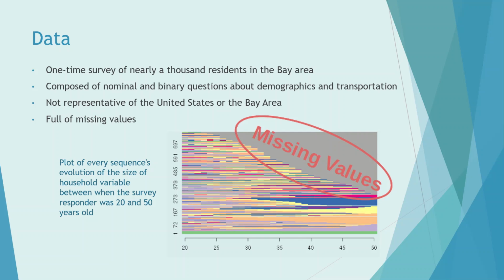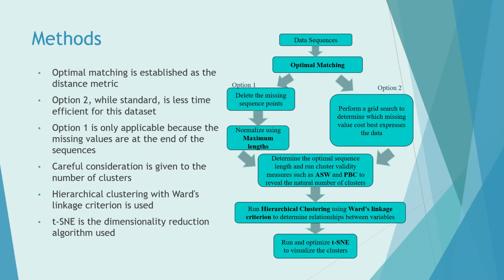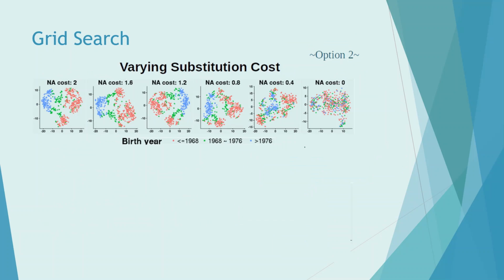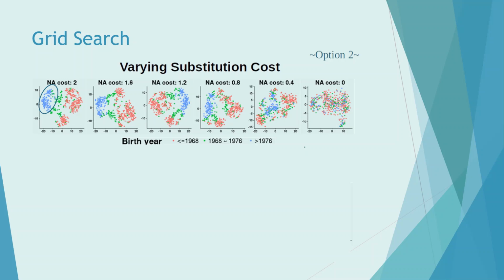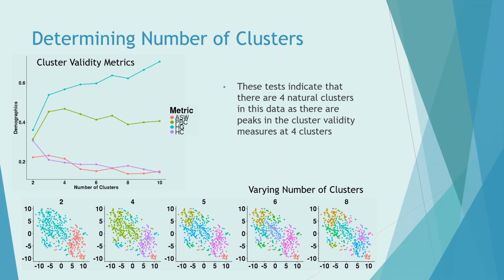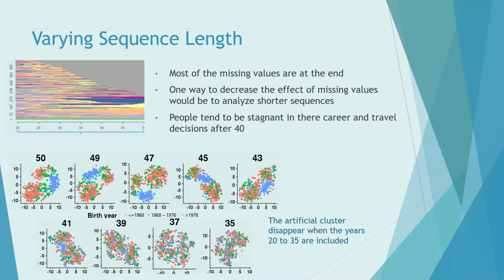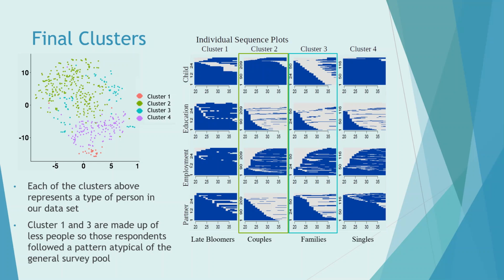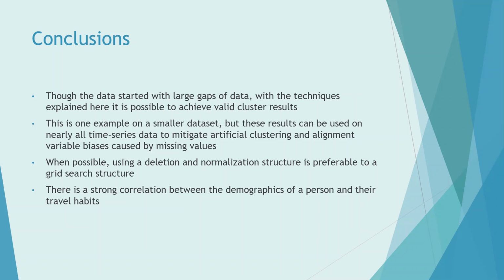NCWiT scholarship video